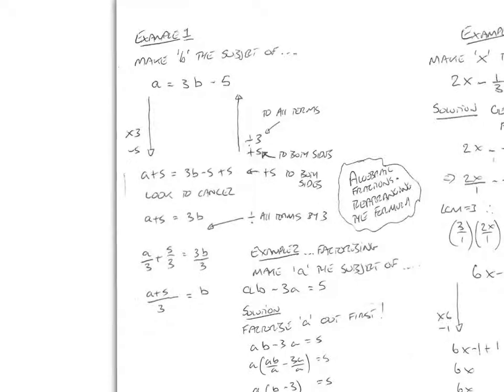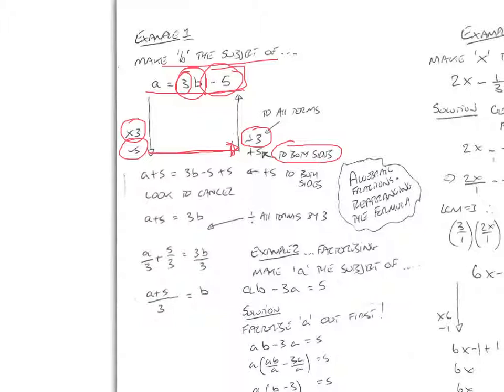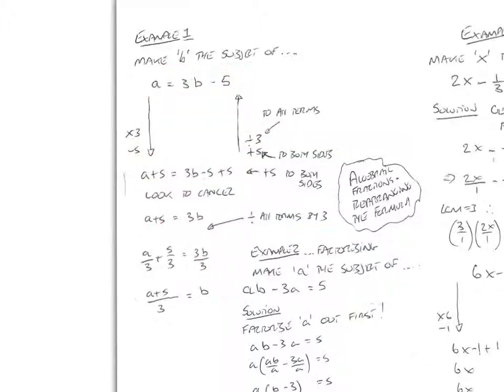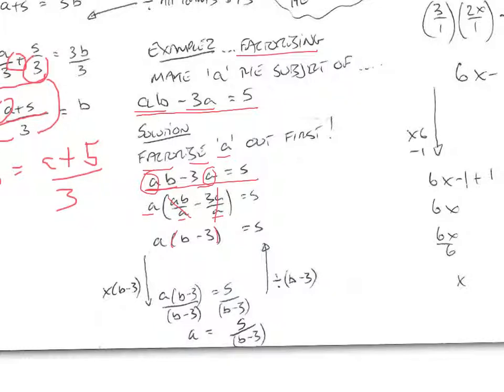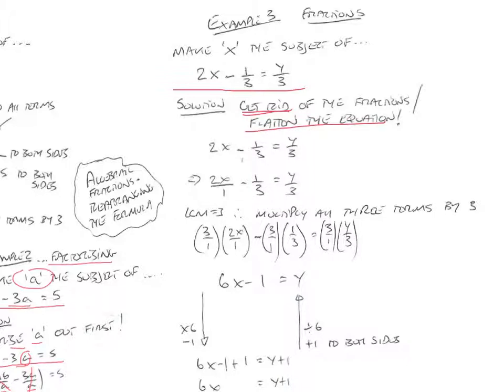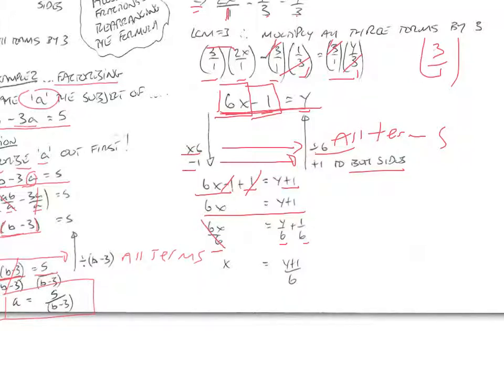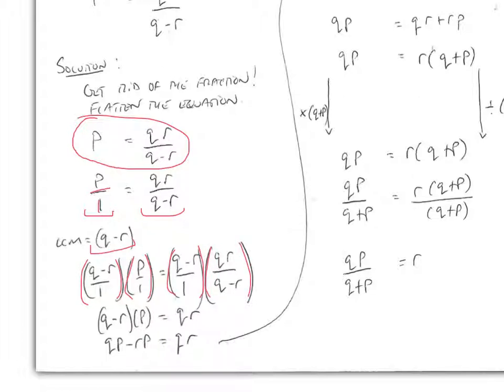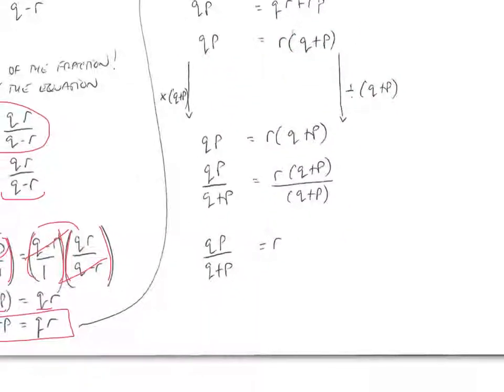Algebraic Fractions Rearranging Formulae